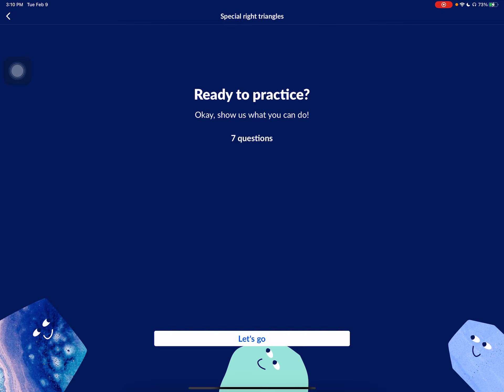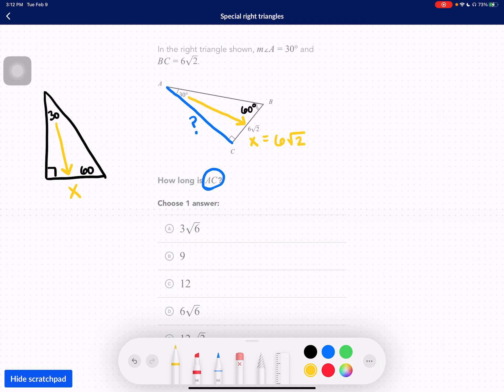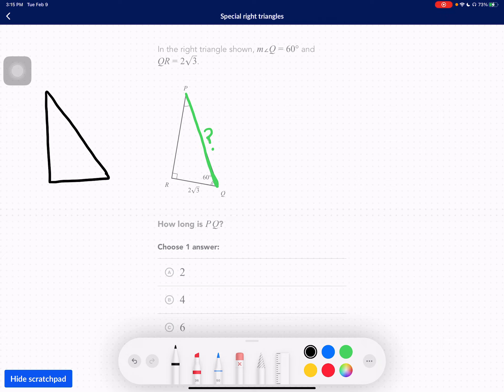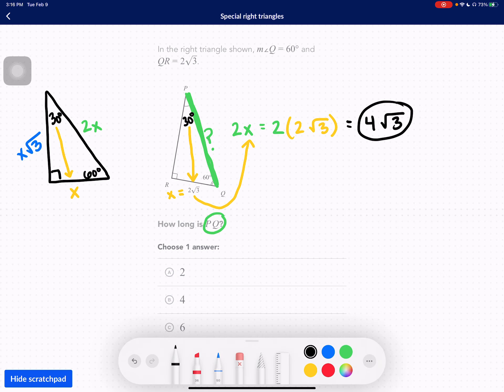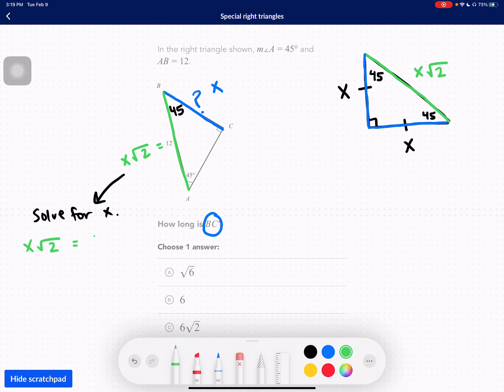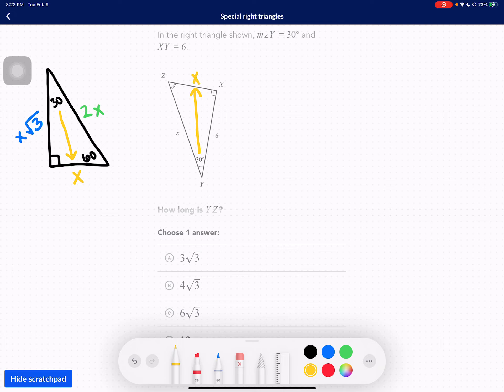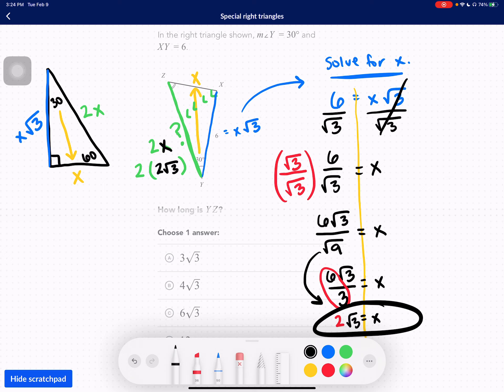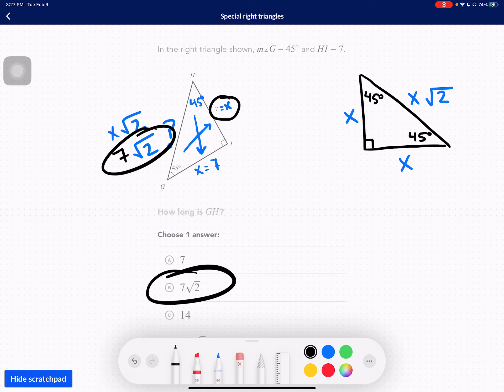Special Right Triangles - Khan Academy Homework Help